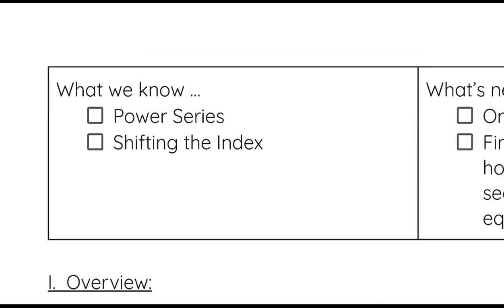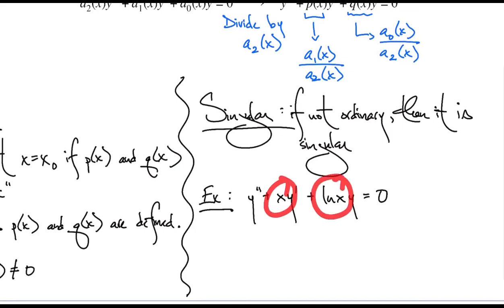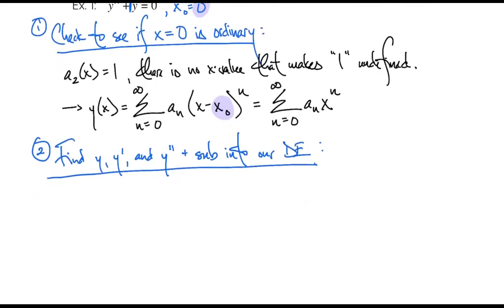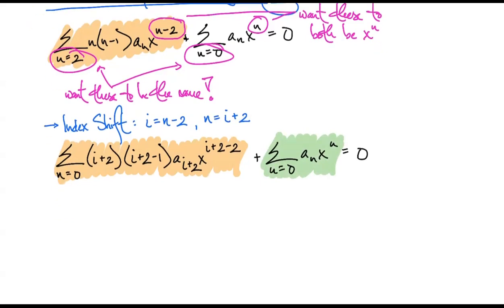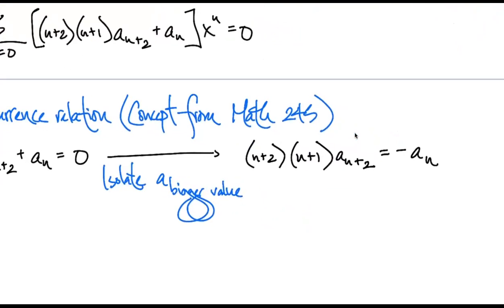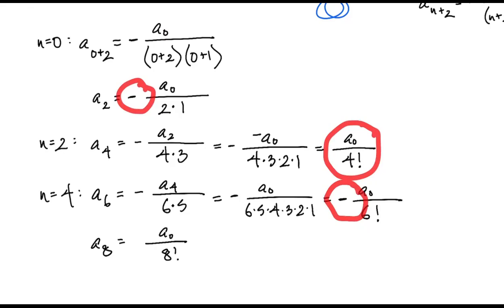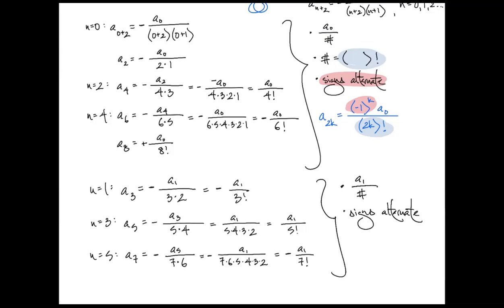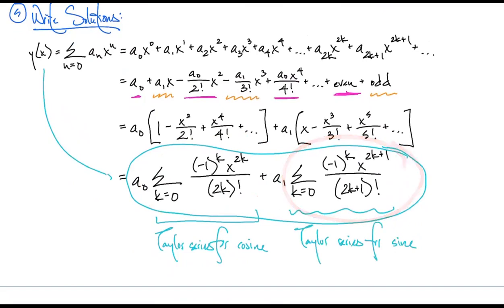6.2 Part 2 Lecture Video (Math255 Summer21)